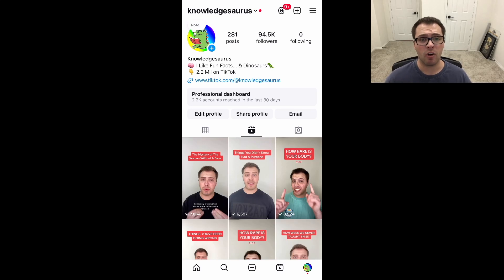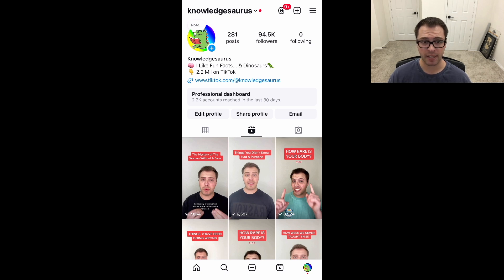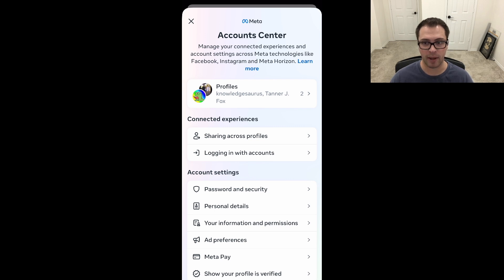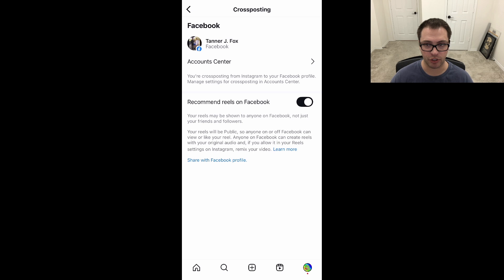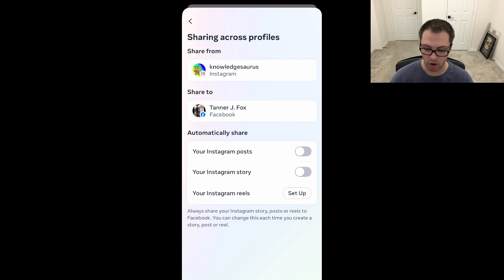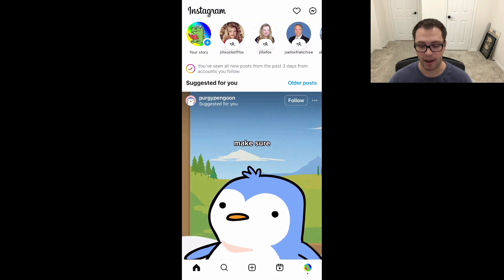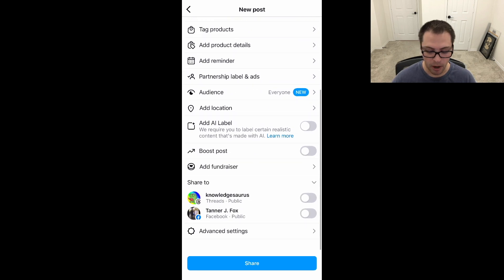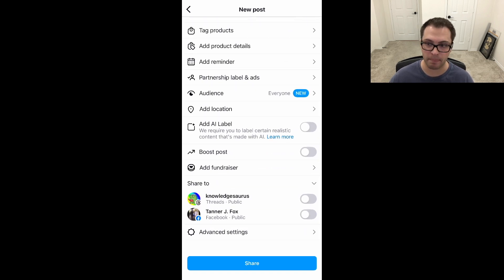How To Automatically Post To Facebook From Instagram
In this video, Tanner shows you exactly how to post to Instagram and automatically have it to post to your Facebook page, as well. He also show you how to pick and chose the individual Instagram posts you want to share to Facebook.